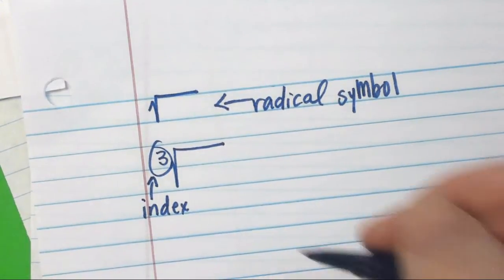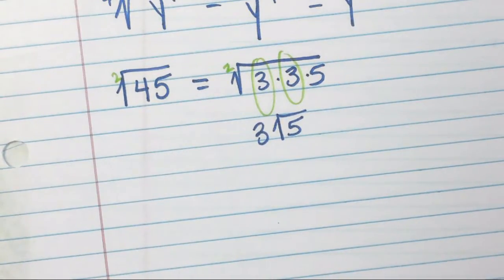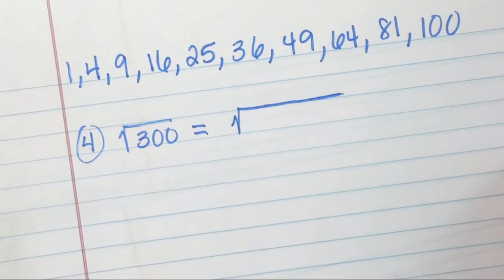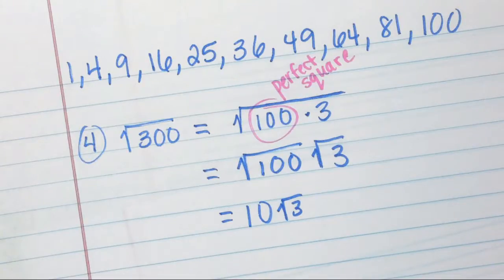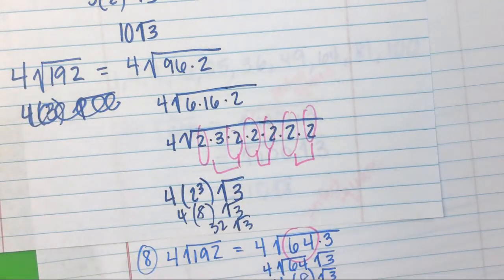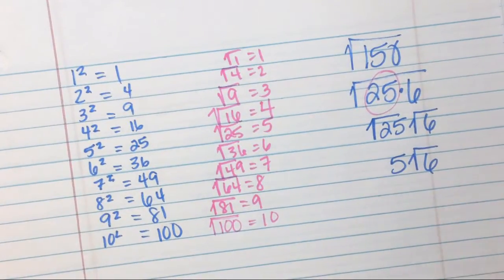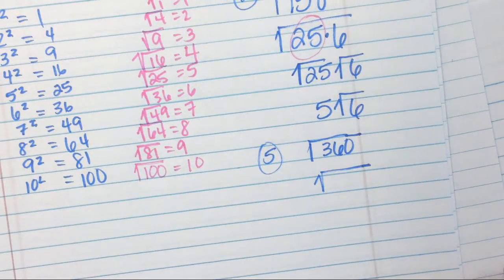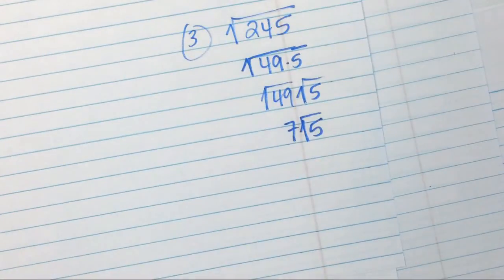Radical Notes from 3rd Period on 2 9 17